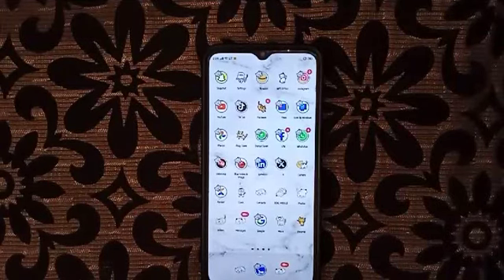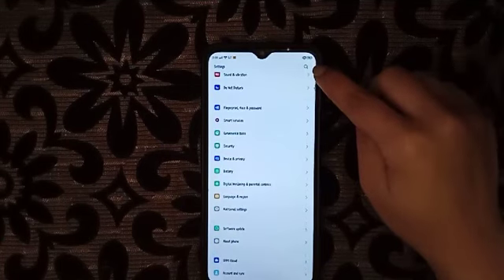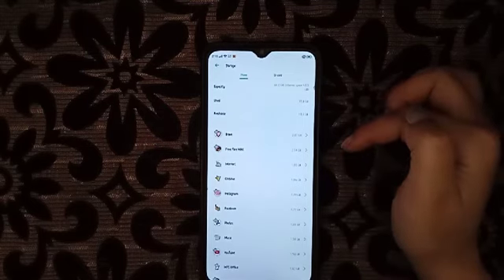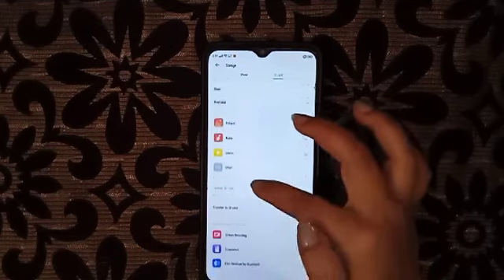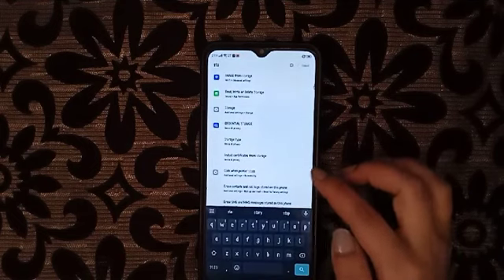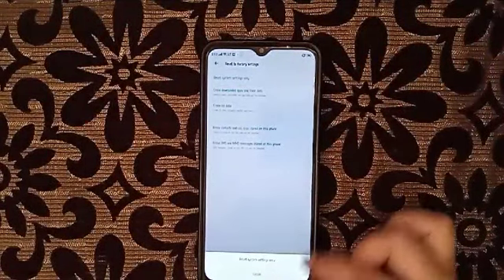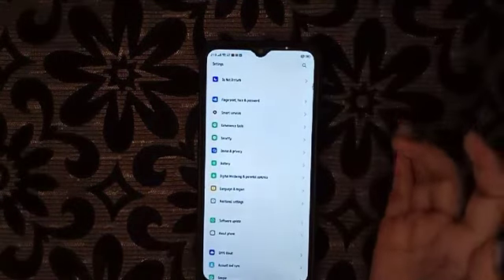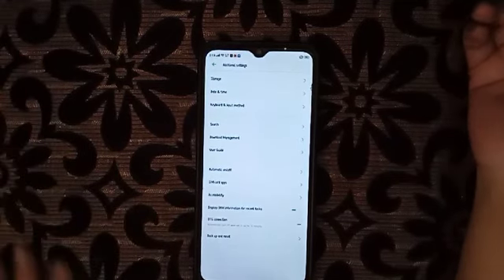How to solve automatic touch problem, how to fix automatic touch problem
how to solve automatic touch
problem in mobile
how to fix automatic touch
problem
problem in mobile malayalam
problem in mobile in telugu
how to stop automatic touches on
screen of your android phone
haier one touch automatic
washing machine how to use
how to use quick touch automatic
clicker
how to use gourmia one touch
automatic espresso maker
how to make pencil touch
automatic on off light

Best powerful CPU under 10k

60-Inch Tripod with Bag

7 Socket 6A Extension Board

multiplug Extension